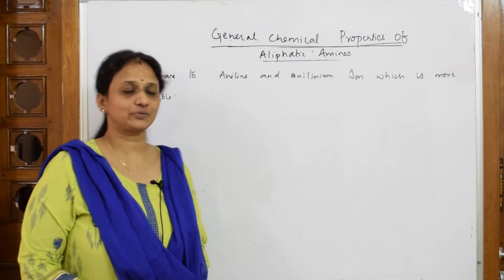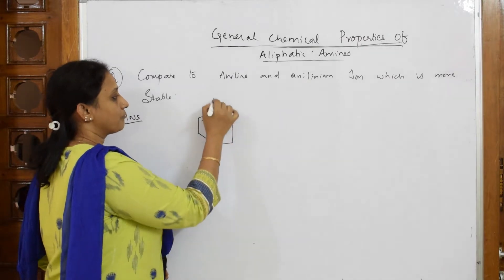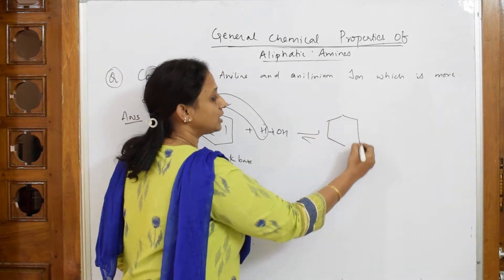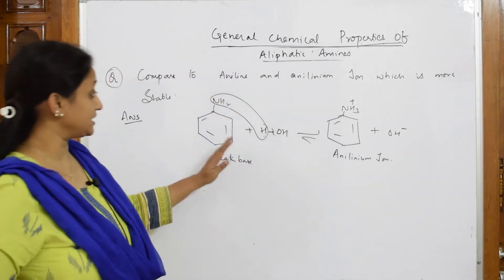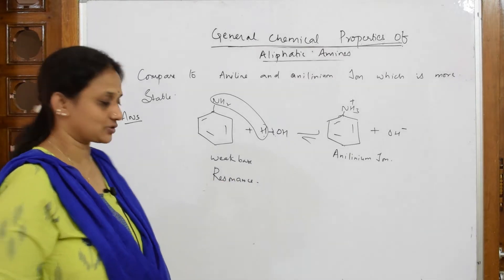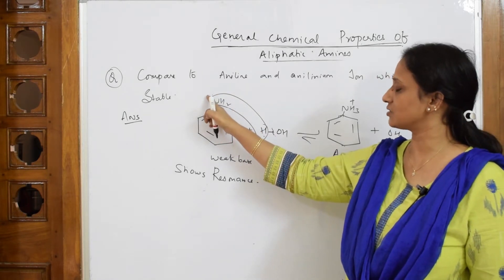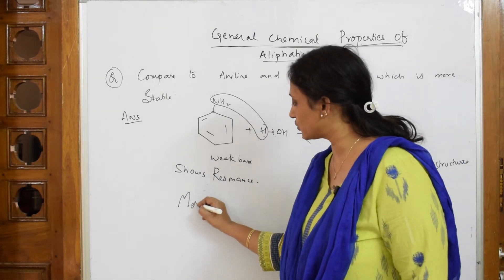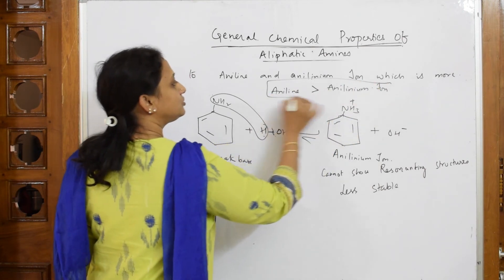Compared to aniline and anilinium ion.Which is more stable |part 29|class 12| Amines |CBSE chemistry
Compared to aniline and anilinium ion.Which is more stable

 BIOMOLECULES

 CHEMICAL BONDING